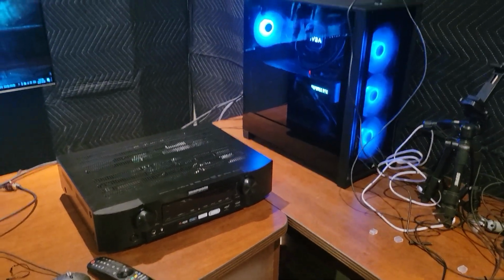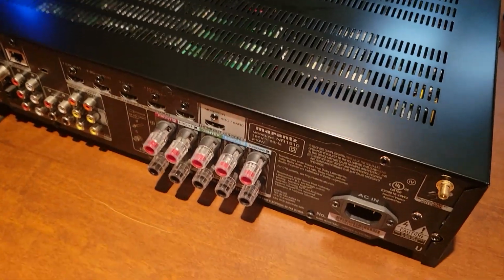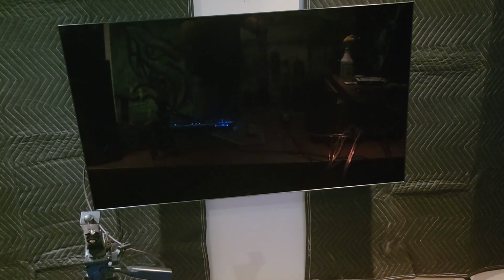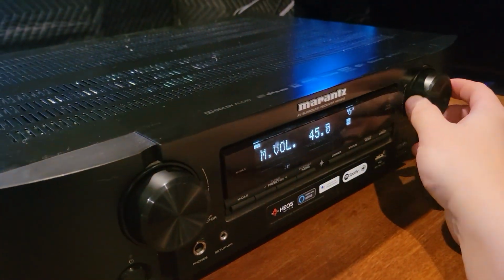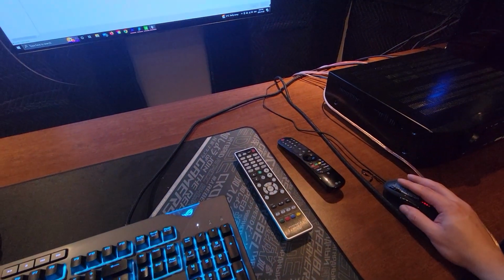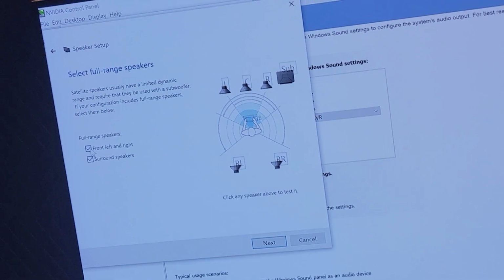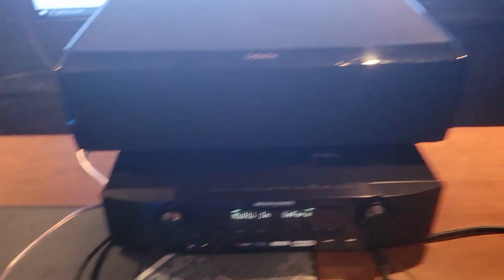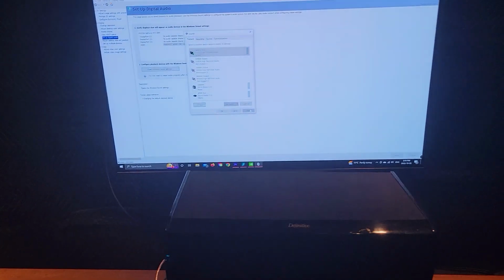Using your GPU as a Sound Card (nvidia rtx HDMI with 5.1 A/V Receiver): Full Setup Guide - GPU Audio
It's very simple to use your video card/gpu as a sound card. The benefit to doing this instead of using a dedicated sound card or motherboard sound card is you can use uncompressed digital 5.1(or 7.1) sound with a home theater receiver and home theater speakers...which are way better than using speakers made for computers such as klipsch promedia speakers, logitech z speakers, edifier speakers, etc.
In this video I show how I use my rtx 3090 as my video card and my sound card.
I hook up my system for 5.1 surround sound using hdmi cables and an hdmi audio video receiver.